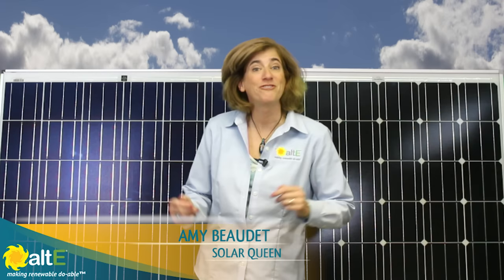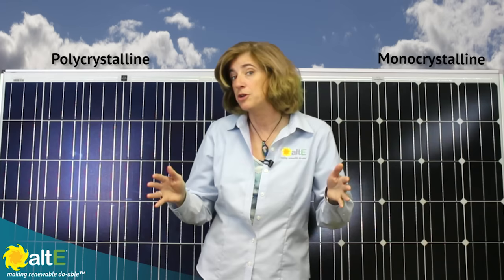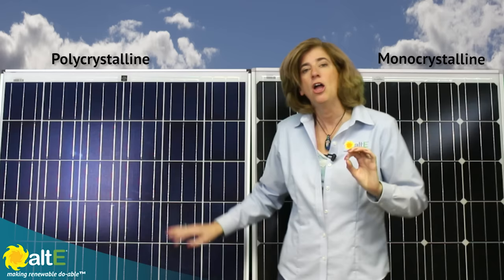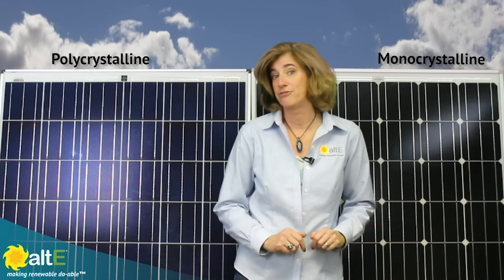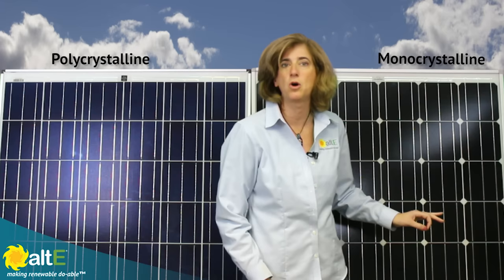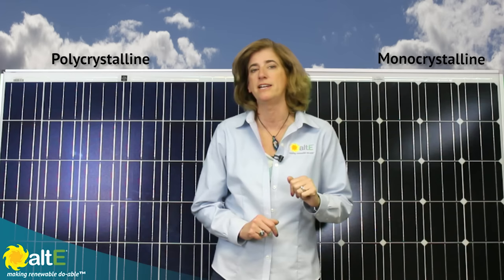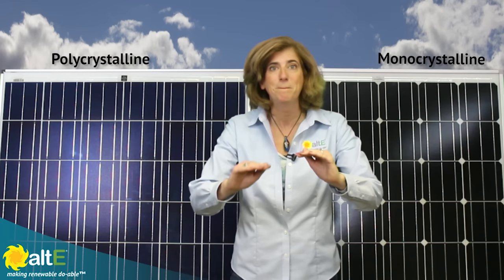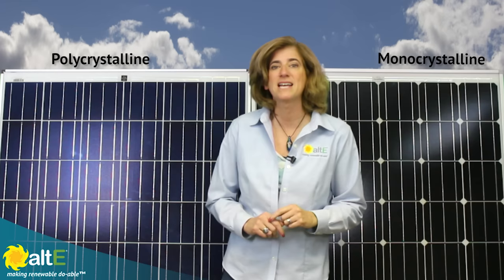Monocrystalline vs. Polycrystalline Solar Panels - What’s the Difference?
See options of mono and poly solar panels at altE’s
We often get asked by customers what’s the difference between monocrystalline and polycrystalline solar panels. Here’s a surprising comparison of the differences (hint: not as significant as you might think).